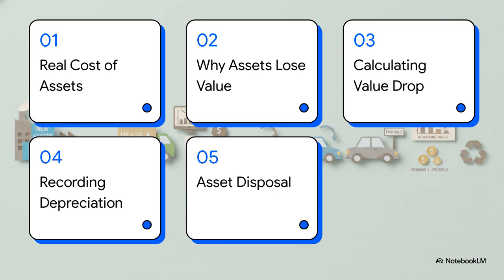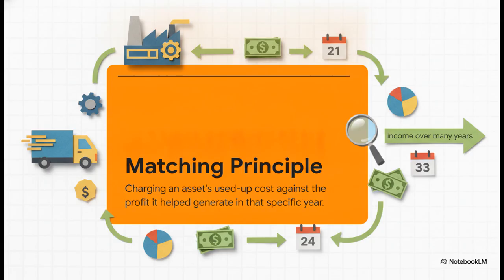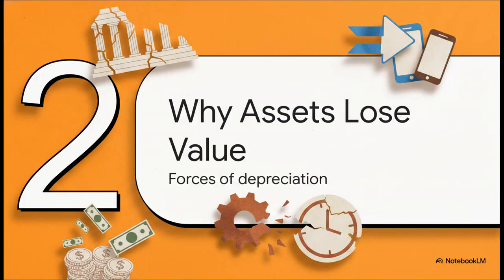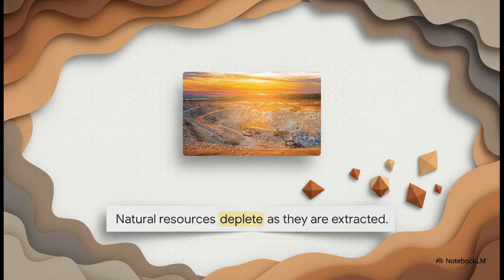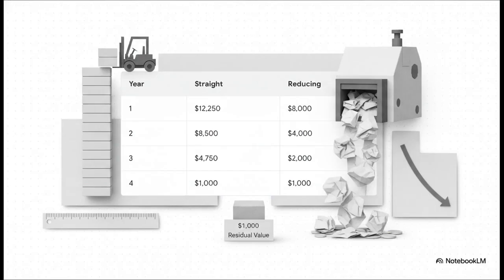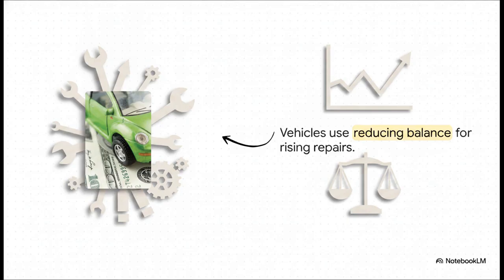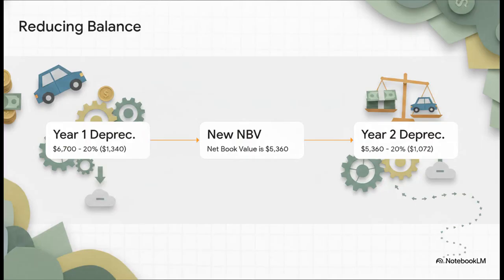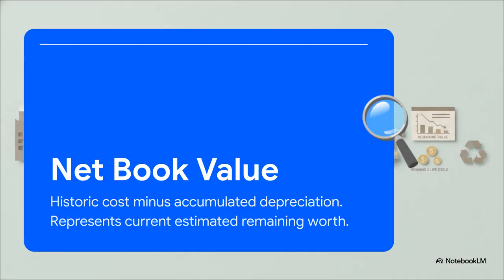Depreciation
Depreciation represents the estimated loss in value of a non-current asset over its useful life, serving as an accounting mechanism to allocate the cost of an asset to the periods in which it is used. It is a non-cash transaction that ensures financial statements reflect a "true and fair view" of a business's performance and position. The primary objectives for accounting for depreciation are rooted in the  matching principle  (aligning expenses with the revenue they generate) and the  prudence principle  (ensuring assets and profits are not overstated). Businesses typically employ one of three methods for calculation: the straight-line method, the reducing balance method, or the revaluation method. Once a method is selected, the  consistency principle  dictates it should remain unchanged. The accounting process involves maintaining separate ledger accounts for the asset’s cost and its accumulated depreciation, ultimately allowing for the calculation of profit or loss when the asset is disposed of.